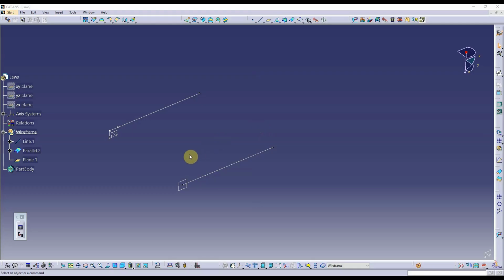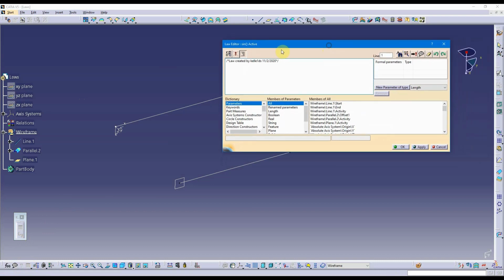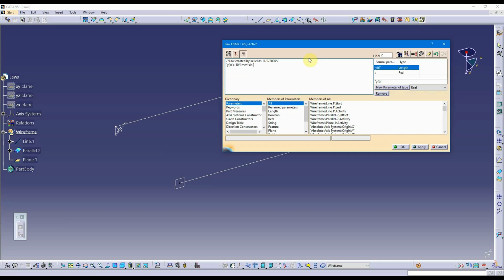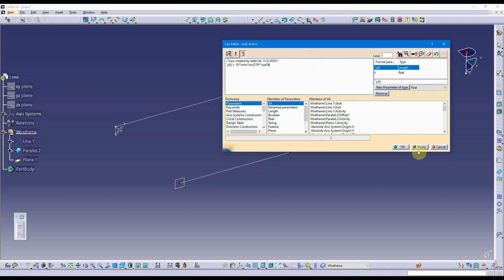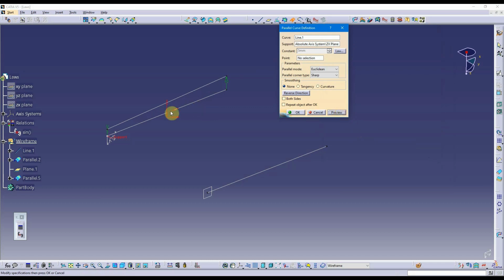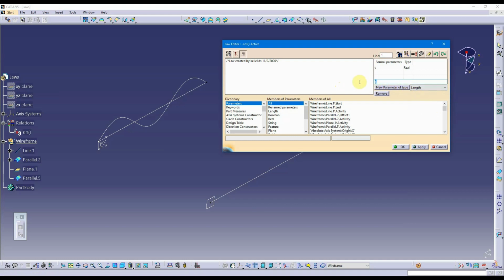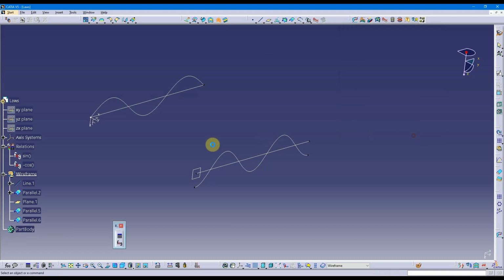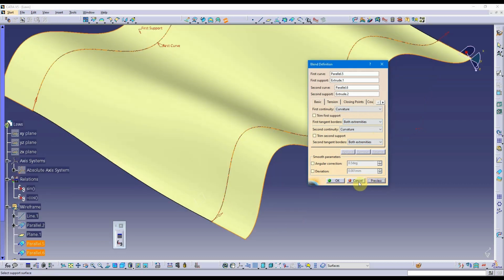CATIA Laws and a Parallel Curve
Use of CATIA laws to create wireframe geometric.  Specifically, wireframe geometry from sine and cosine functions will be examined.